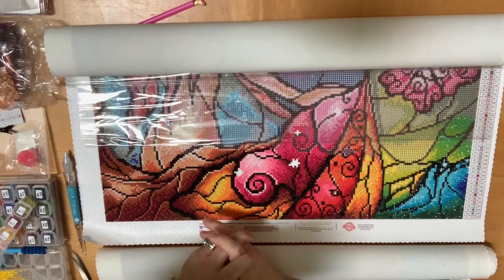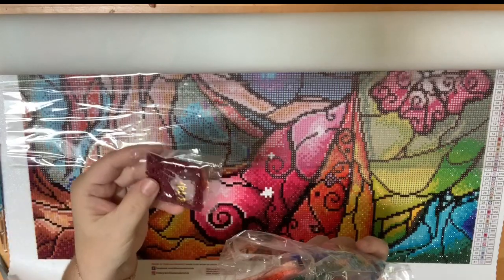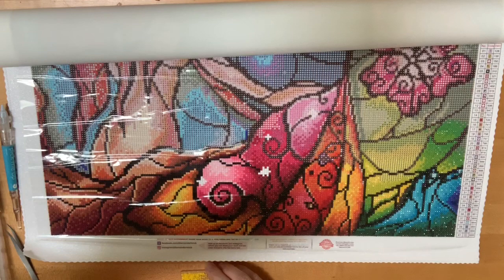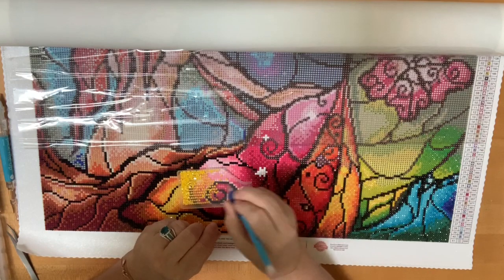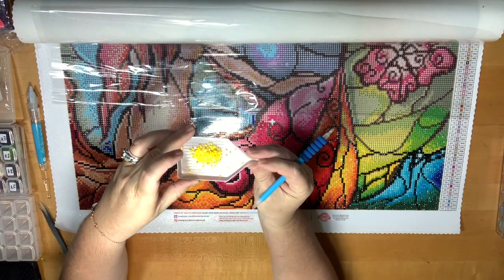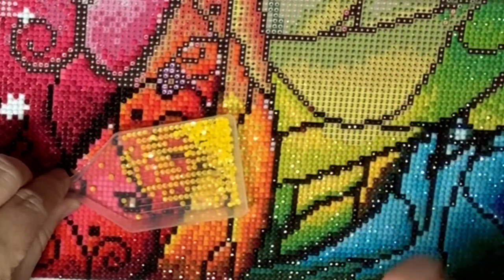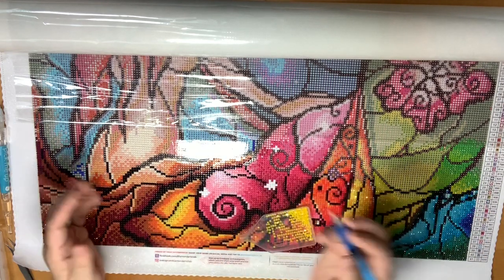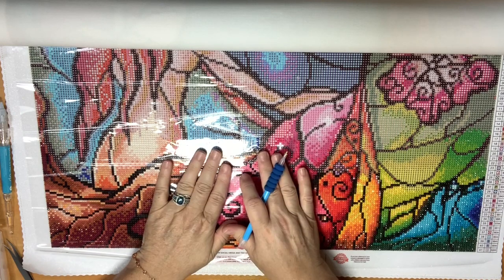Top Tips for DIAMOND PAINTING | Tutorial | NEWBIE & BEGINNER'S GUIDE | What IS Diamond Painting?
In this beginner's/newbie's tutorial video for diamond painting, I will show you how to diamond paint, demonstrate the basic techniques and explain how a diamond painting is completed :). Learn how to Diamond Paint in this newbie's approach to this sparkling, addictive, relaxing new art form.

*** DIAMOND PAINTING COMPANIES I LOVE ***

OR

•• OTHER DP TOOLS I LOVE ••
••• MY FAVORITE DRILL STORAGE •••
• 32 Slot Tray Organizer with Large Trays

• 108 Grid Black Storage Tote with Accessories

• 4-Pack Stackable Drawers with 140 Storage Containers

••• DIAMOND PAINTING DRILL PENS •••
• BENOTE ERGONOMIC DRILL PEN WITH TIPS - Rose Gold
• BENOTE ERGONOMIC DRILL PEN WITH TIPS - Purple

••• ACCESSORIES •••
• MINI DESKTOP VACUUM - CUTE PINK CAT •
• SANERDIRECT RECHARGEABLE DESKTOP DRILL SWEEPER

••• STORAGE CART •••
Rolling Carts for Storage

••• LIGHT PADS •••
• TOHITO A3 RECHARGEABLE LIGHT PAD
• SANERDIRECT A2 LIGHT PAD
(A2 - Larger LED Light Pad)